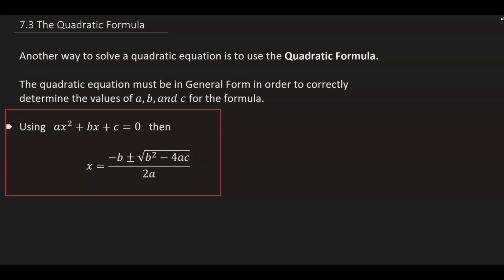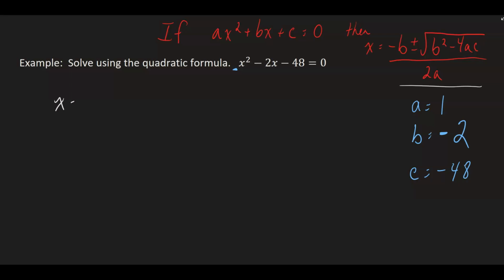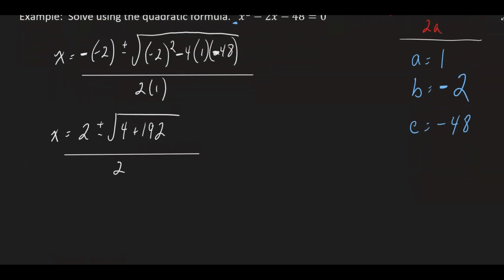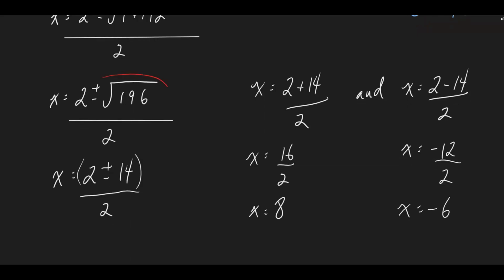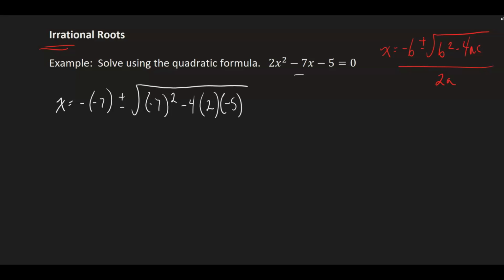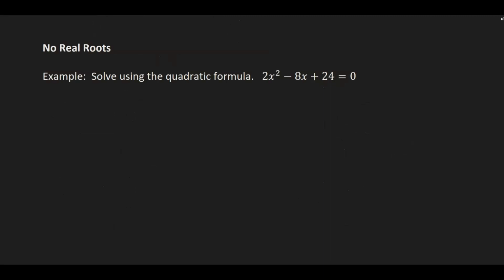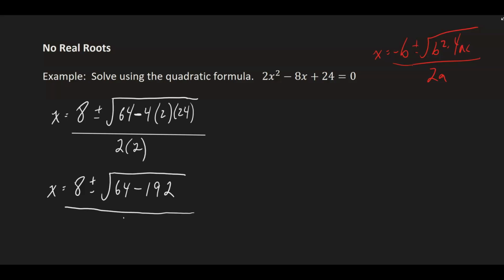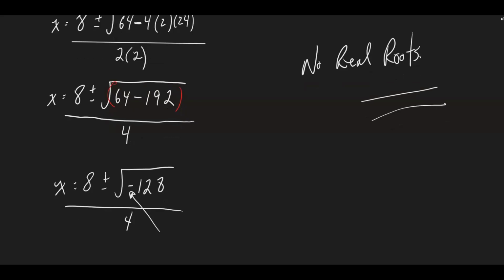The Quadratic Formula